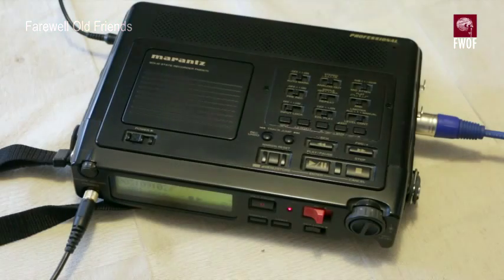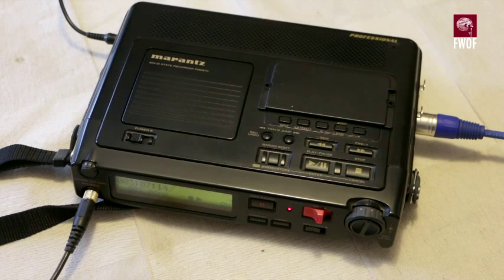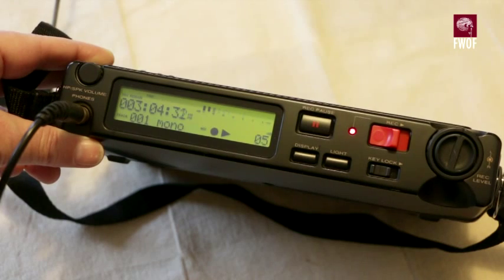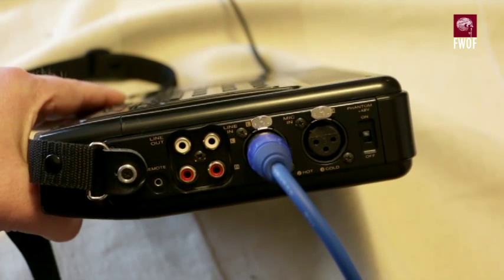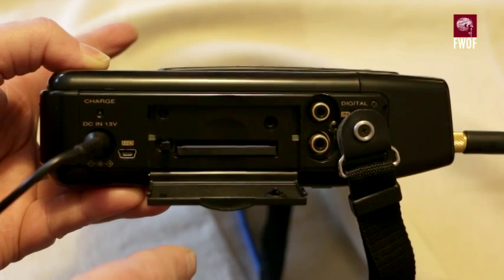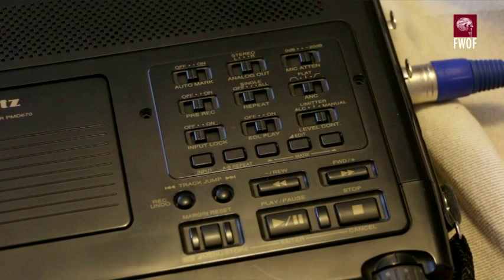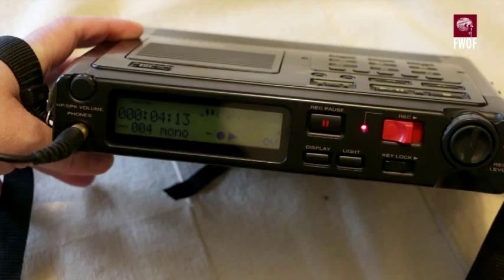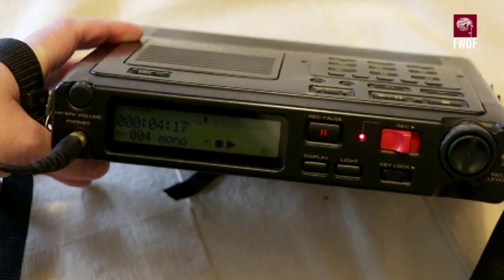Marantz PMD670 Solid-State Field Recorder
Old Friend number 23 - Marantz PMD670 Field Recorder has left home.

This was an early attempt to produce a useable field recorder with no moving parts. It suffered from lamentably high battery usage, but at least provided inputs for balanced microphones on XLR connectors with full 48V phantom power.

Brought from new (originally cost about £650 if I recall), it is in excellent condition and comes with all its original accessories (apart from its original ridiculously low-capacity memory card), manual and retail packaging, plus two 1GB CompactFlash cards and a spare battery holder (which it needs, believe me!).

The video shows an attempt to get the recorder to recognise a 4GB CompactFlash card, which it refuses to do. The unit formats its memory cards in FAT (i.e. FAT16) format, and can only use cards up to 2GB capacity.

Note that the PMD670 was Marantz's original solid-state recorder, and captures at 16-bit resolution only. A later model (PMD671), which looked identical, was capable of recording at 24-bit resolution.